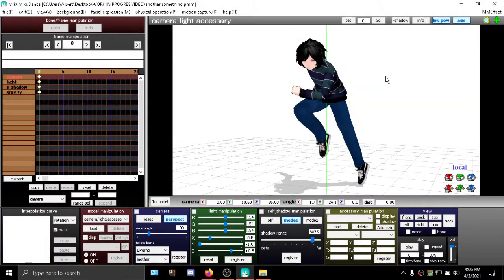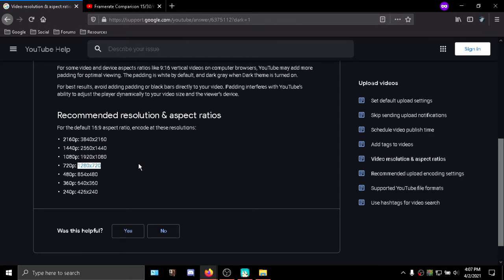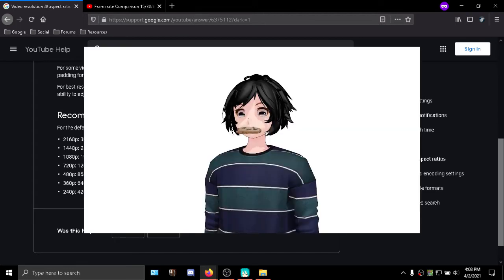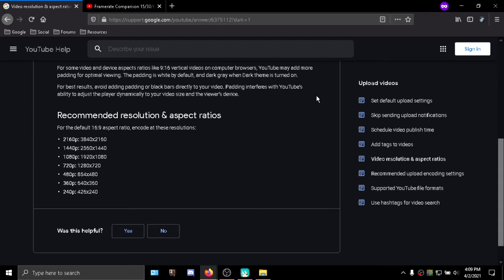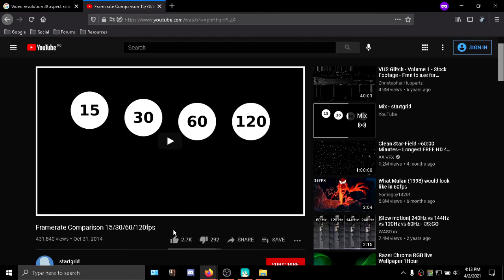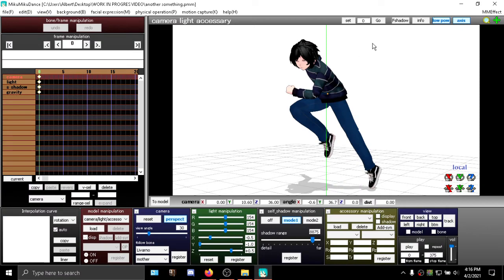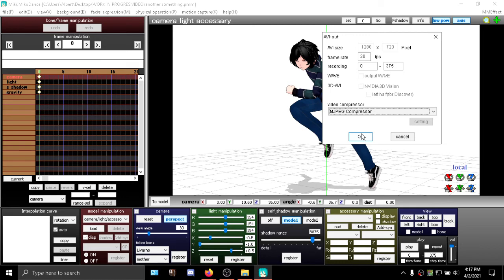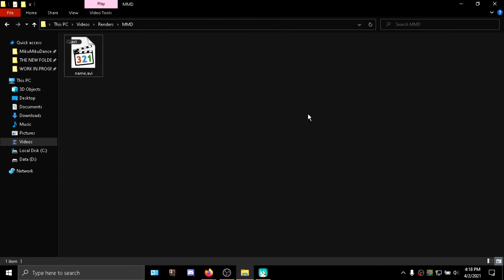[MMD] How to render in HD rev.2 [OLD]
This tutorial is now old and a newer version has been released. Here is the new video

-Rendering in MMD might seem hard but in all reality if you struggle a bit to learn and understand the basic terms ( resolution, framerate and codecs ) you will be pumping out high quality MMD renders in no time ( from a video perspective, this won't fix bad animation skills, sorry)

Credits:
-motion by susuki
-cookie by FreezyChan3Dreams&dasgc2g

Chapters:
SAVE SAVE SAVE 0:00-0:35
Resolution 0:35-4:13
Framerate 4:13-6:00
Codecs 6:00-8:15
Settings I recommend 8:15-8:27
Bye bye 8:27-9:22